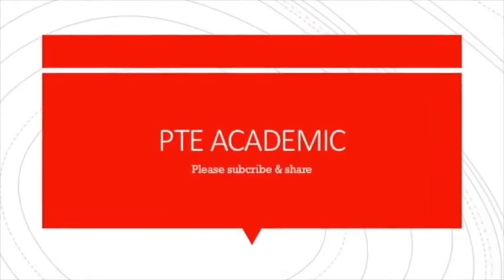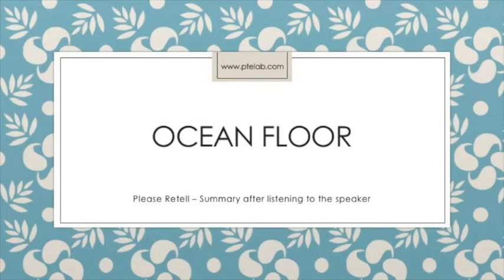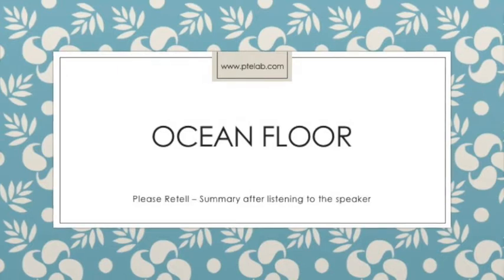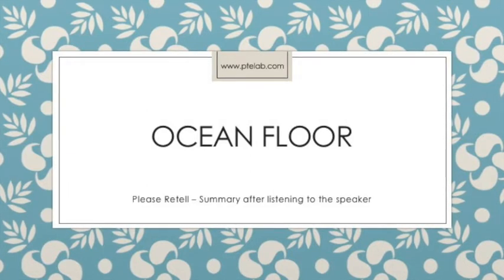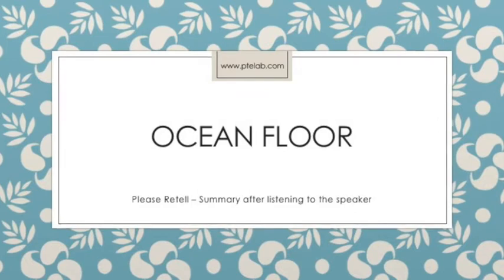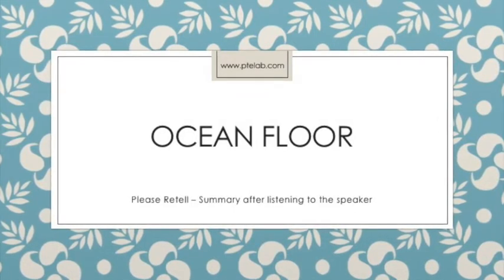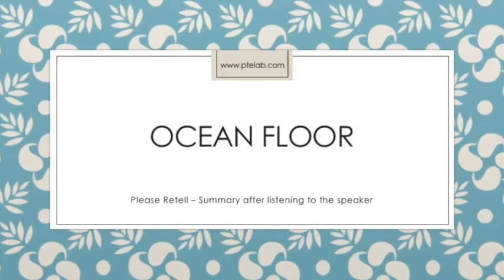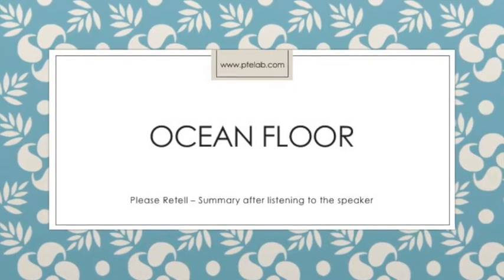SST Ocean floor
From the test memory collection